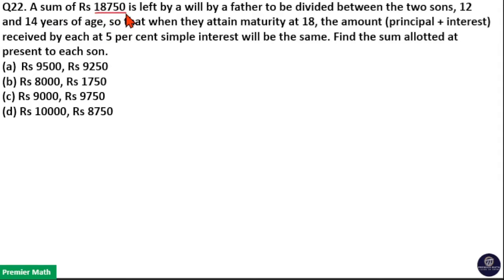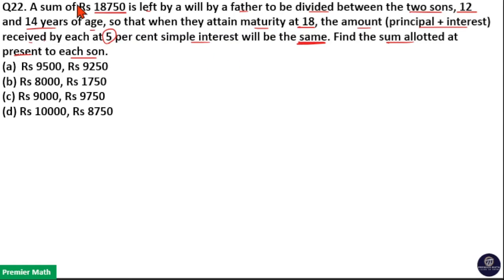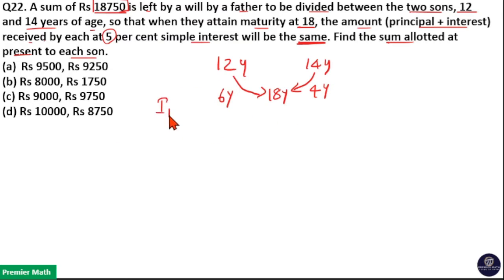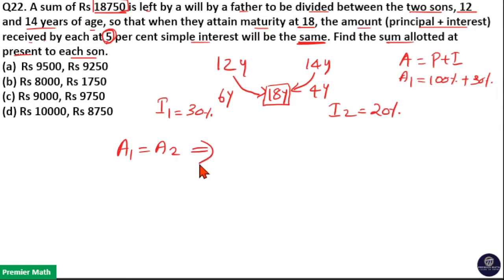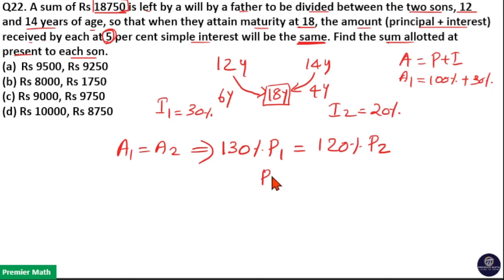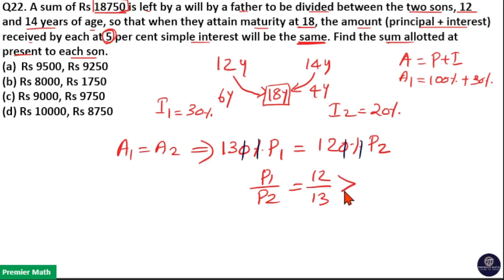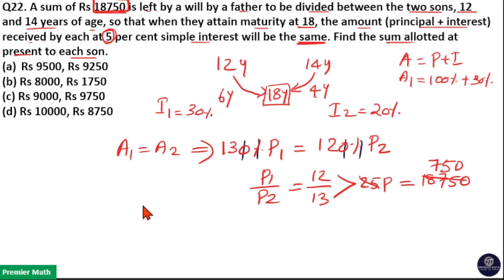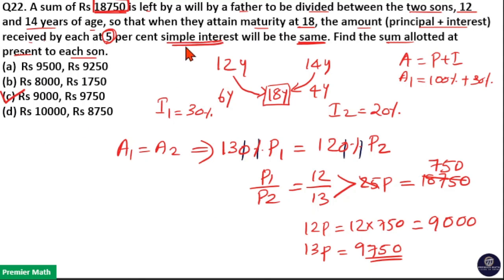A sum of Rs 18750 is left by a will by a father to be divided between the two sons, 12 and 14 years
00:00 A sum of Rs 18750 is left by a will by a father to be divided between the two sons, 12 and 14 years of age, so that when they attain maturity at 18, the amount (principal + interest) received by each at 5 per cent simple interest will be the same. Find the sum allotted at present to each son.
(b) Rs 8000, Rs 1750
(d) Rs 10000, Rs 8750